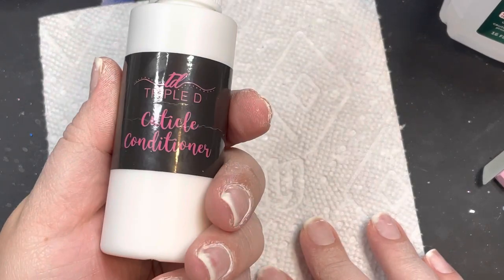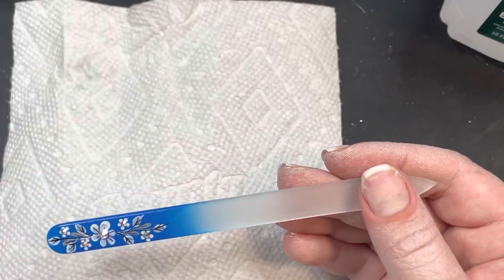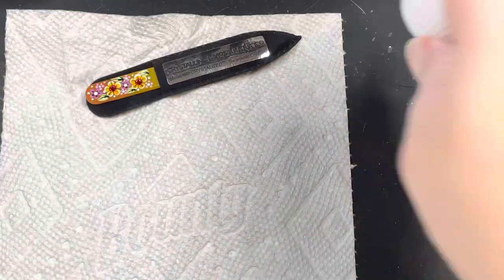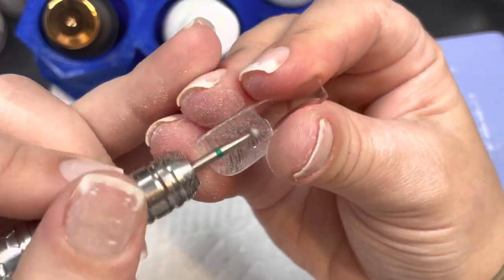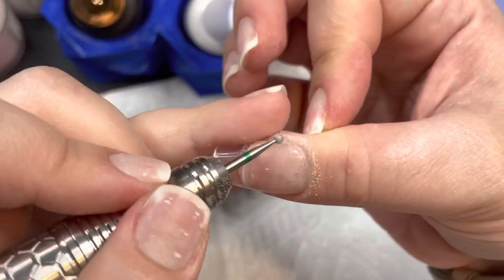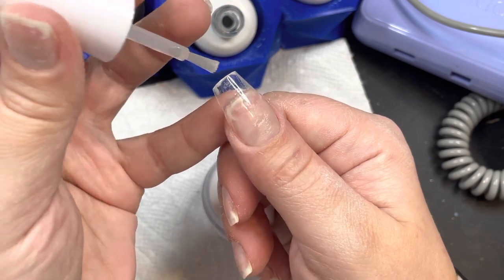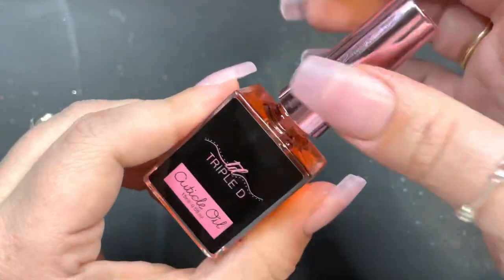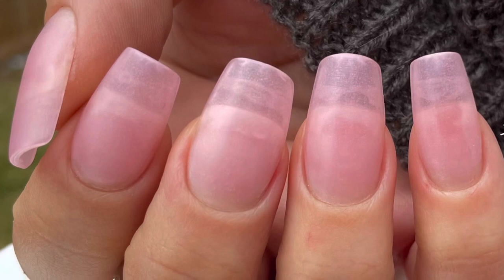How To l Full Coverage Tip Application l NO GEL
*Lets be friends on my other socials*

Triple D “Cuticle Conditioner” “Pumice Stick”. “Dip Liquids”
Triple D Cuticle Oil COMING SOON!
Glass Cuticle Stick
Full Coverage Tips
Cuticle Ball Drill Bit
Nail Tip Cutter

Double Dip- JEWLZ20
Poshy Decals- Julie15
Clear Jelly Stamper-JEWLZ10
Sparkle&Co- Julie McNulty (Referral Box)
iGel Beauty- JEWLZ15
Nail Addiption- JEWLZ10
Nail Prop Shop- JEWLZ10
Dipalicious- 15JULIEMCNULTY
Virgo&Gem- JULIEANN10
Maniology- DNBJEWLZ